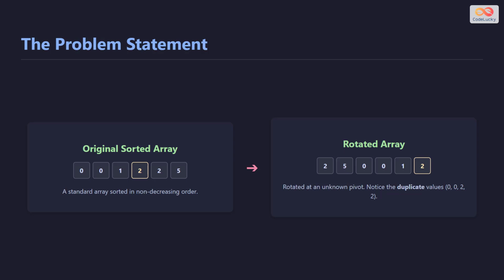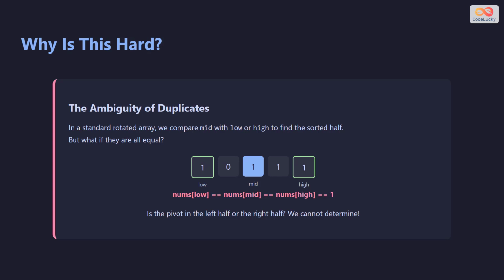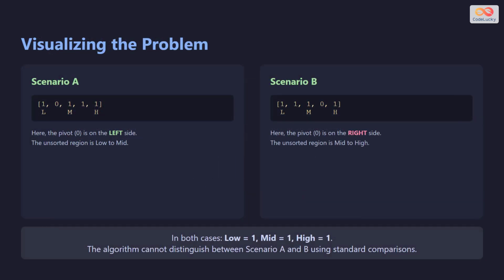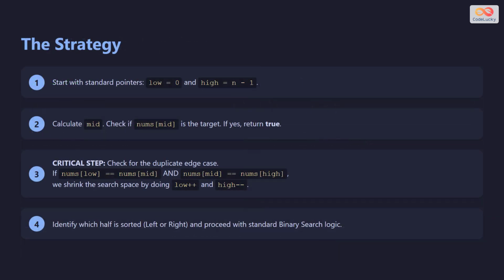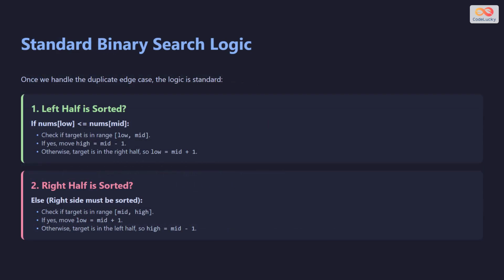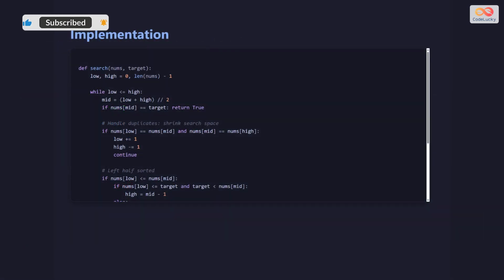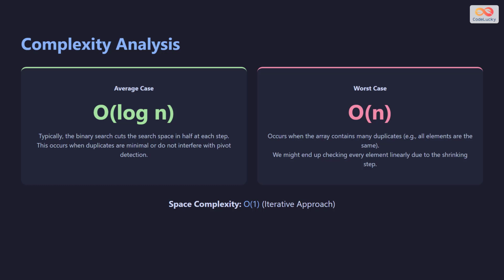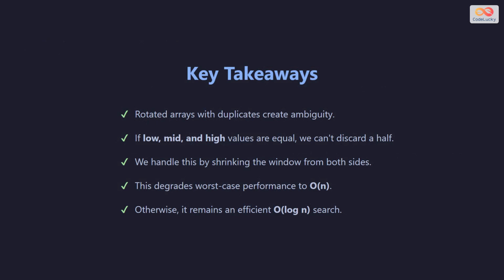Search in Rotated Sorted Array II (LeetCode 81) - Explained with Duplicates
Learn how to solve the 'Search in Rotated Sorted Array II' problem efficiently! 🚀

In this video, we tackle the variation of the classic binary search problem where the array contains **duplicate elements**. This seemingly small change breaks the standard logic and requires a clever tweak to handle edge cases.

We will cover:
1. Why duplicates cause ambiguity in binary search 😵
2. Visualizing the worst-case scenarios 📉
3. The algorithm to handle duplicates by shrinking the search window ✂️
4. Complete code implementation and complexity analysis 💻

Whether you are preparing for coding interviews or just sharpening your algorithm skills, this guide will help you master binary search on rotated arrays.

Chapters:
00:00 - Introduction
00:17 - The Problem Statement
00:43 - Why Is This Hard?
01:05 - Visualizing the Problem
01:26 - The Strategy
01:52 - Standard Binary Search Logic
02:12 - Implementation
02:34 - Complexity Analysis
02:59 - Key Takeaways
03:19 - Outro